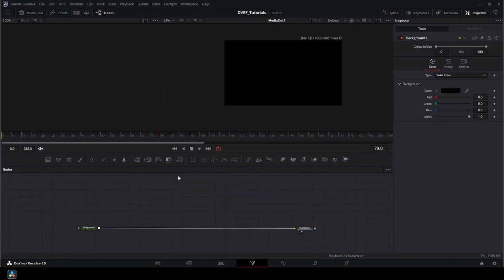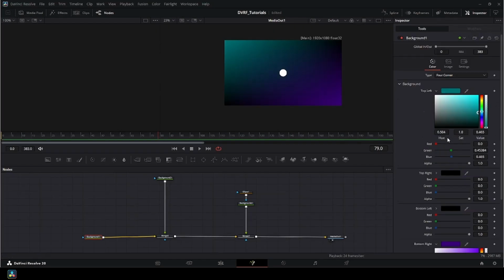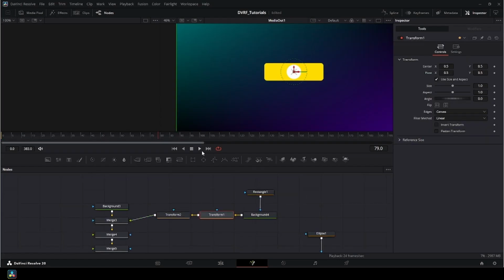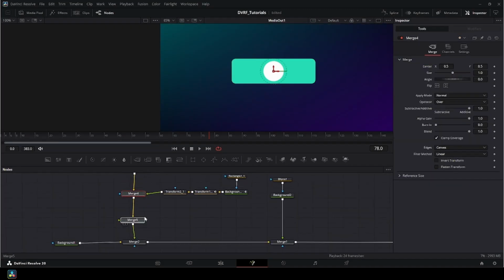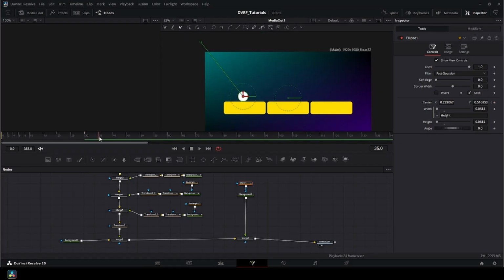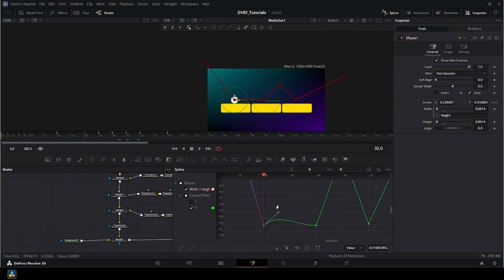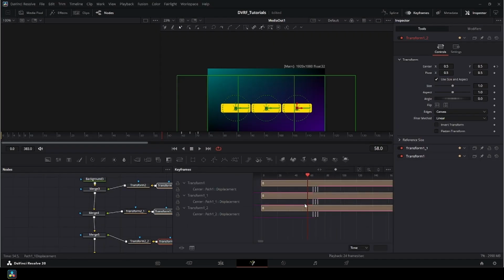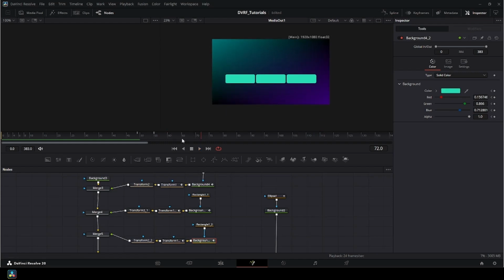Bouncing Ball Animation. Davinci Resolve Tutorial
A Tutorial for a  Simple ball bouncing across platforms made in Davinci Resolve, in the Fusion page